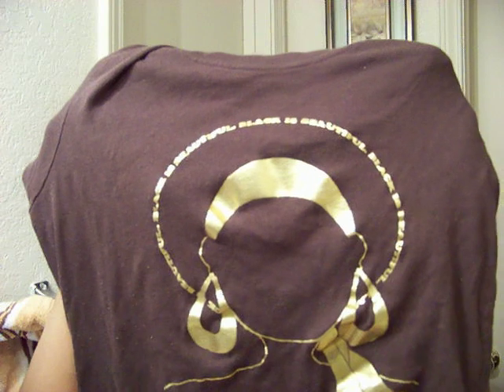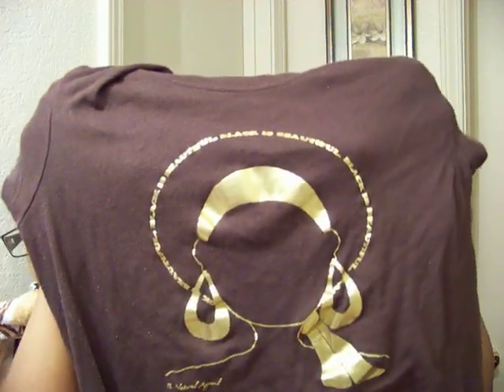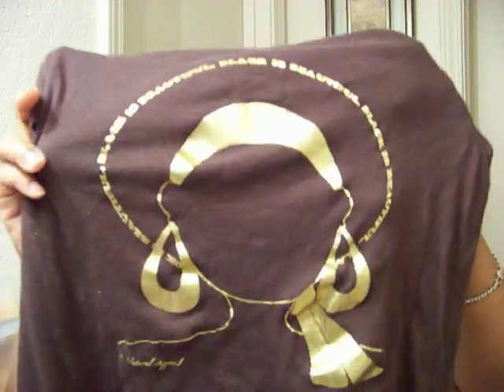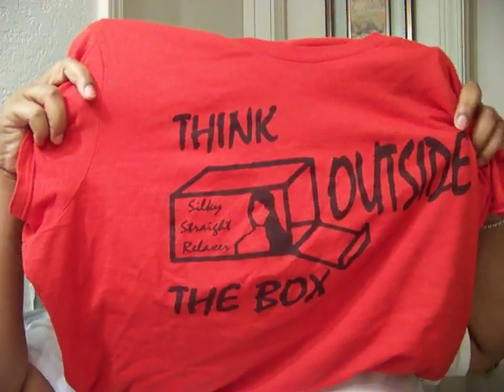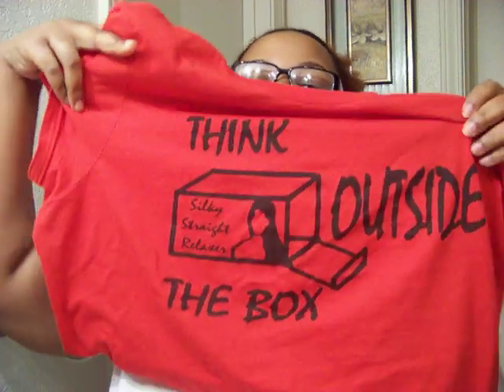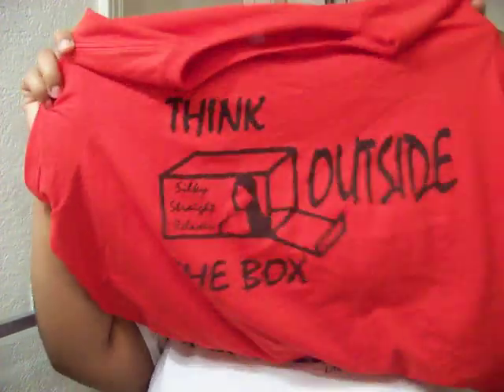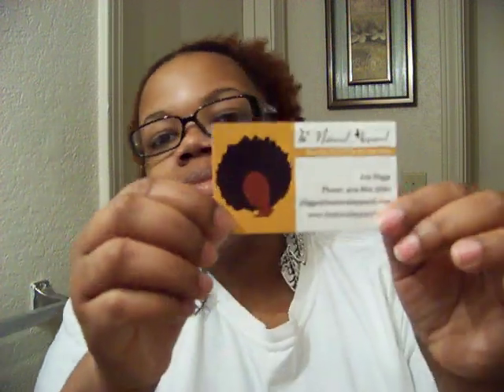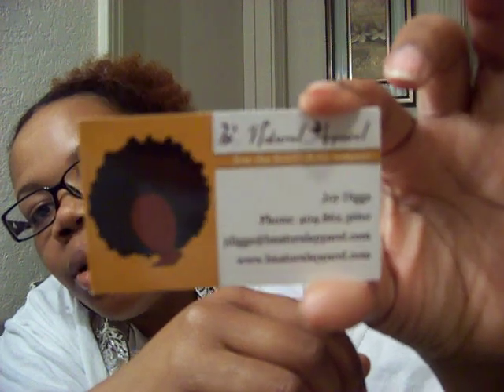Heyyyy...T-Shirt Time!!! B. Natural Apparel *Added 10-12-09*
Looking for "Nappy" Tee's??  Wondering where I got mine from?? I Know Just the place!

Joy Diggs
"For the NATURAL woman"